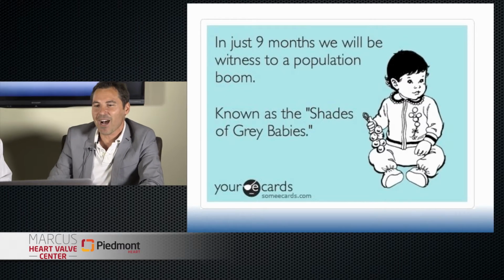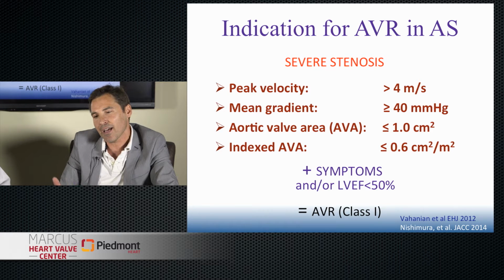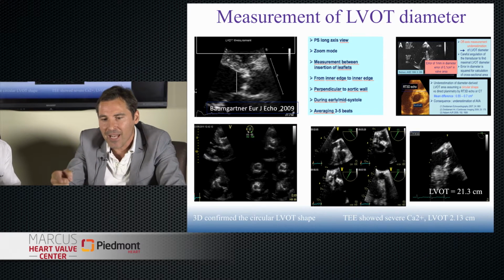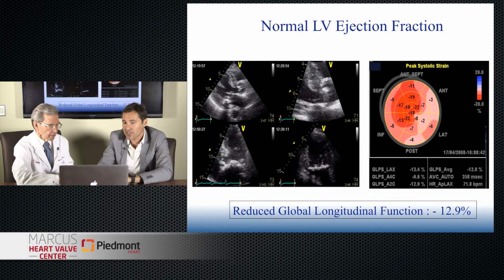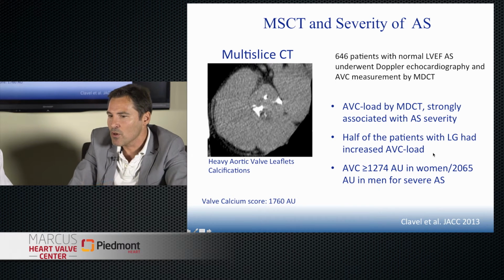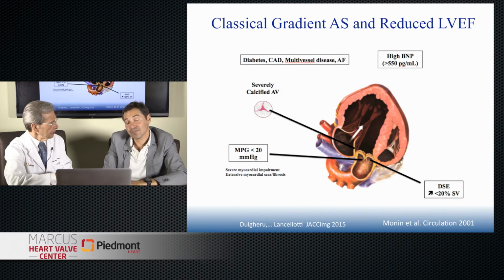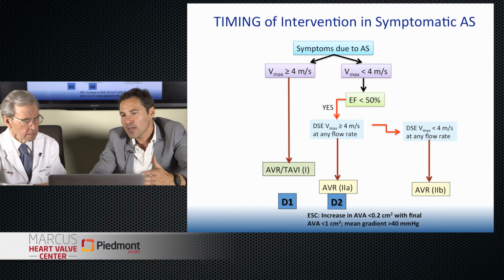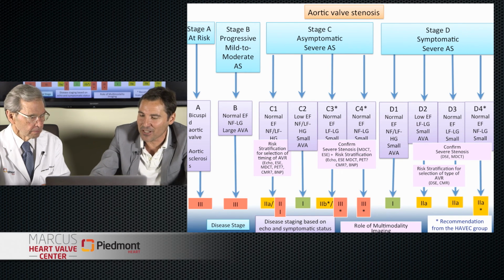Aortic Stenosis : Fifty Shades of Grey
“Aortic Stenosis: Fifty Shades of Grey”: Dr. Patrizio Lancellotti uses the pop culture reference as the title of his lecture to show the discrepancy between guidelines and clinical practice in assessing this common heart valve disease. He shares highlights from his talk with cardiologist Dr. Randy Martin at Piedmont’s Marcus Heart Valve Center in Atlanta. Dr. Lancellotti is professor of cardiology at the University of Liege in Belgium and chair-elect of the European Society of Cardiology’s Working Group on Valvular Heart Disease.